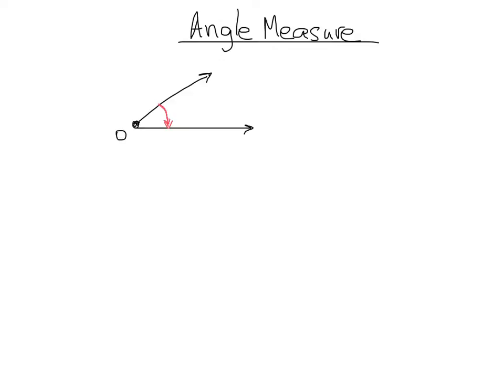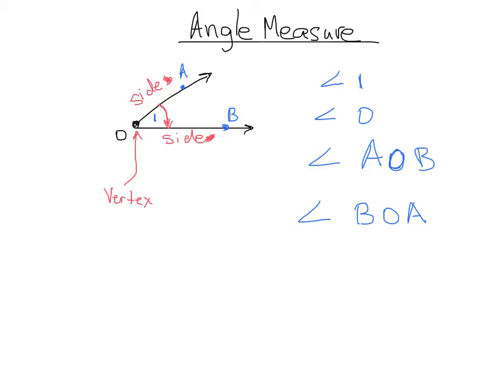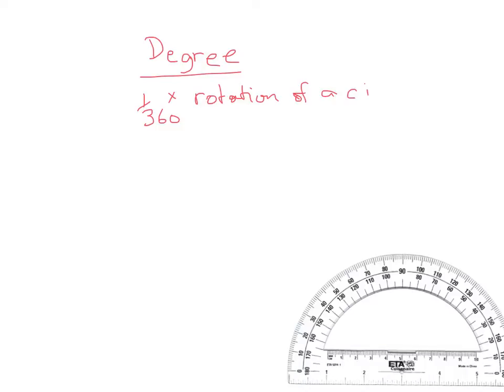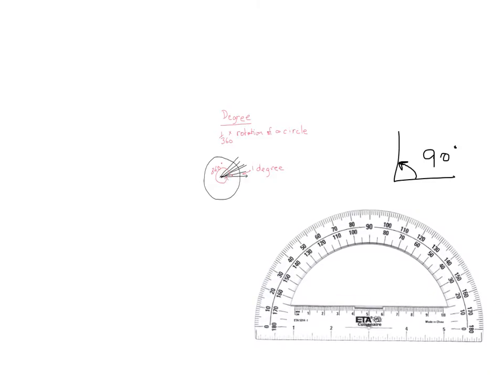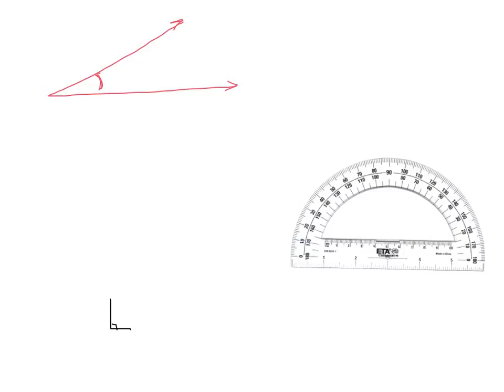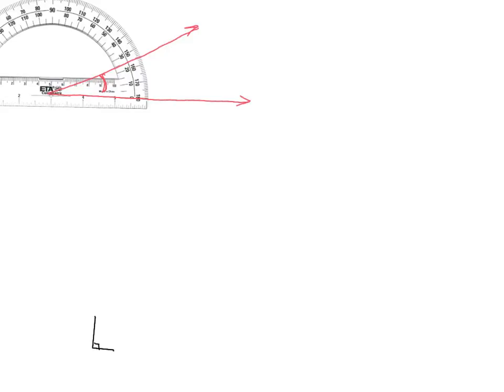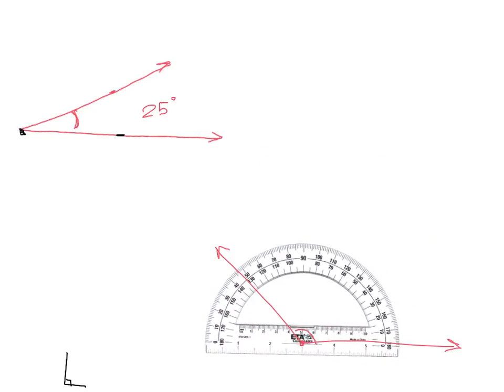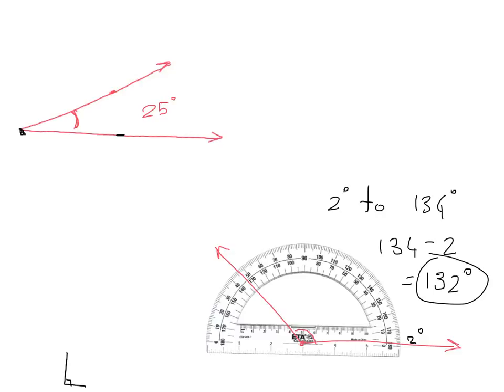Angle Measure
Define angles and a degrees, then practice estimating and measuring angles